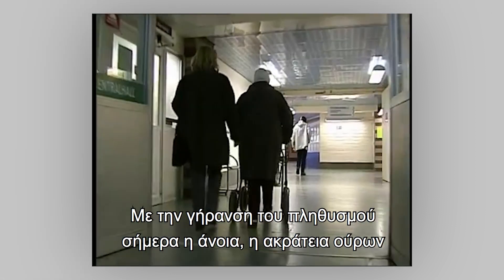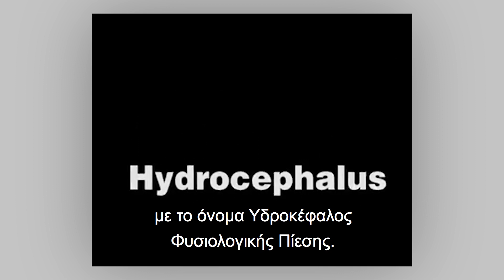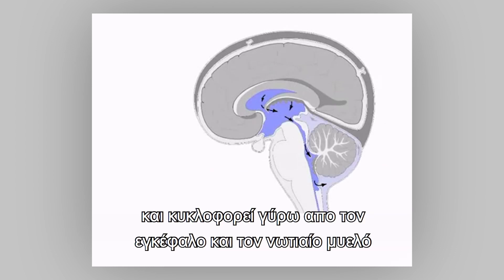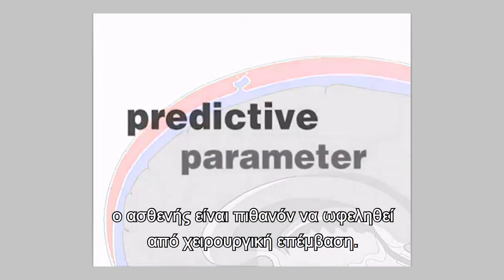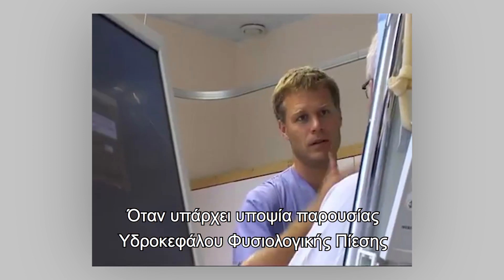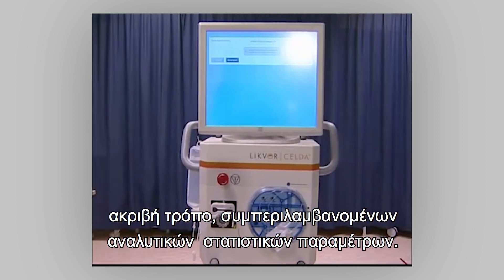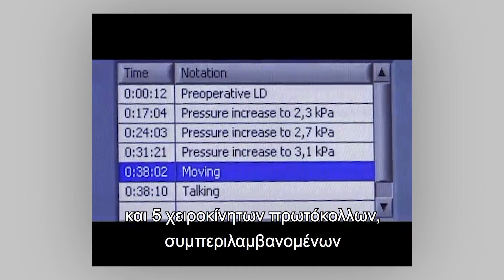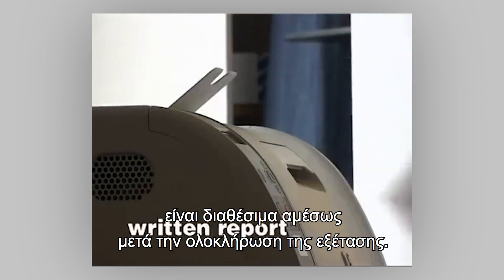Δημήτριος Κομπόγιωργας MPhil, FRCS (SN), Νευροχειρουργός, Likvor CELDA® System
Μελέτη δυναμικής εγκεφαλονωτιαίου υγρού, Likvor CELDA® System, ΕΝΥ, υδροκέφαλος, υδροκέφαλος φυσιολογικής πίεσης, παθήσεις εγκεφαλονωτιαίου υγρού, ιδιοπαθής ενδοκράνια υπέρταση.